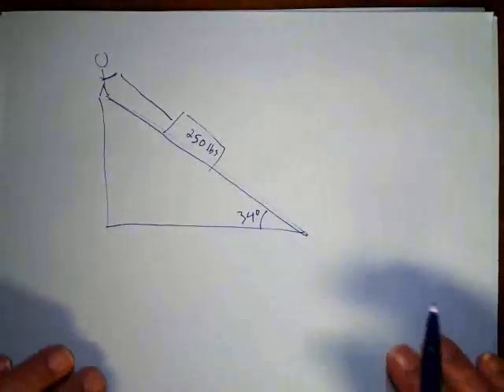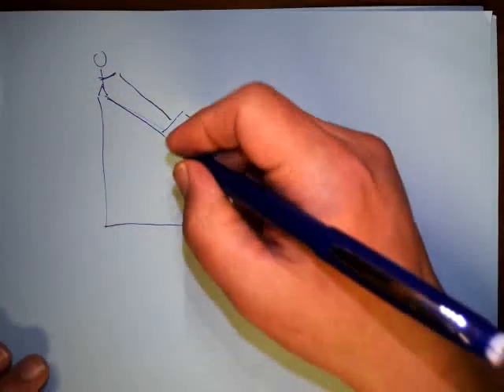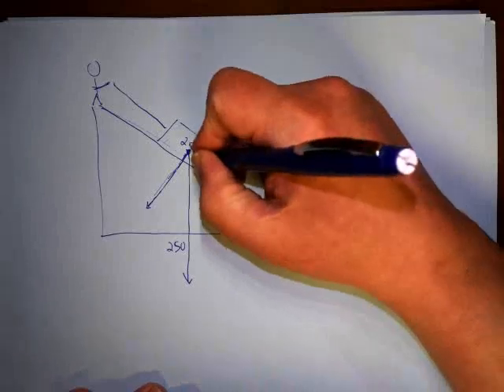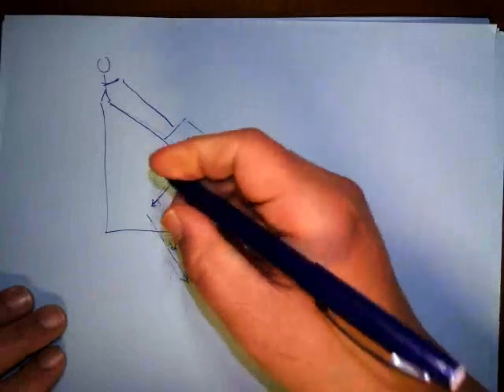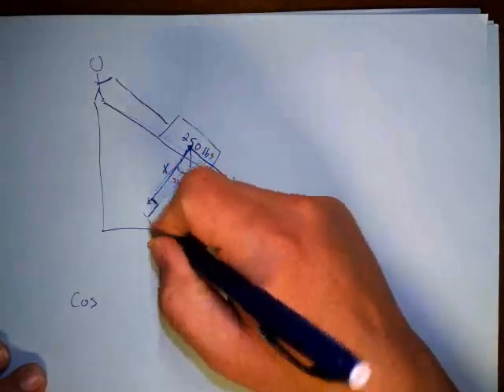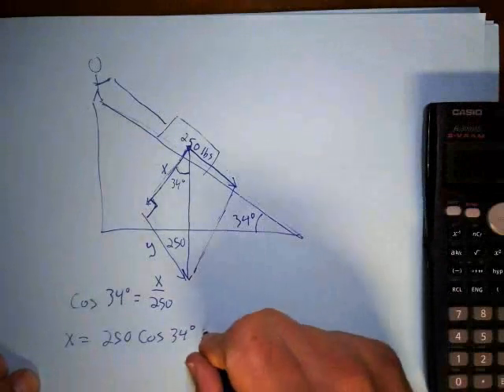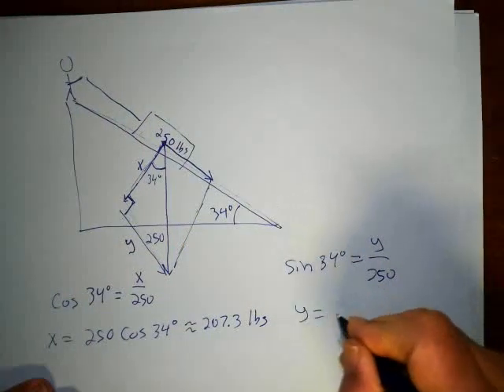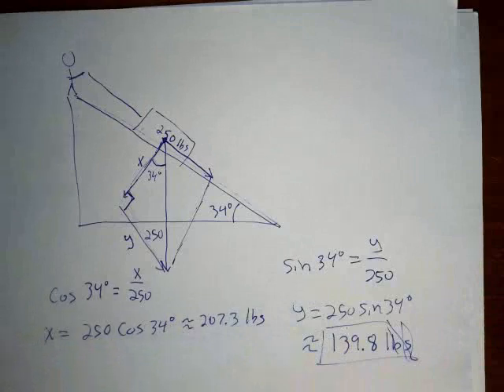Trig Vectors - Student Example Ramp Problem